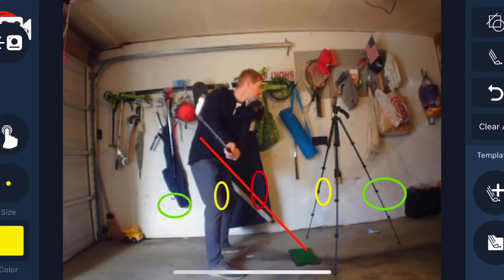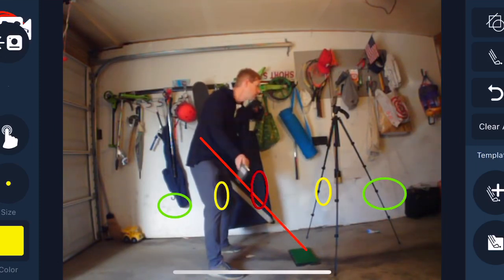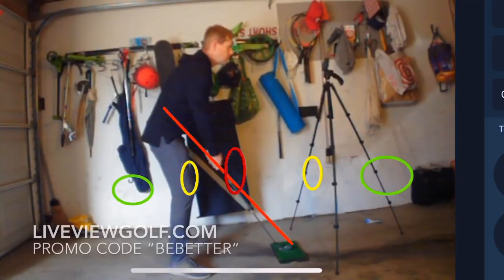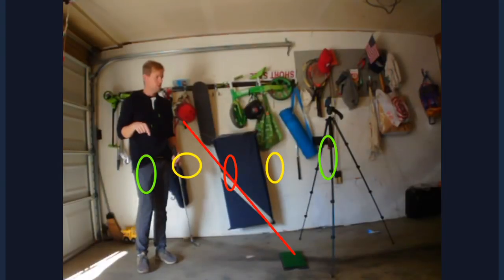How to Break a Habit This Winter in GOLF, NEW APPROACH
I also am trying to travel more to interview more instructors and make more content at unique courses.